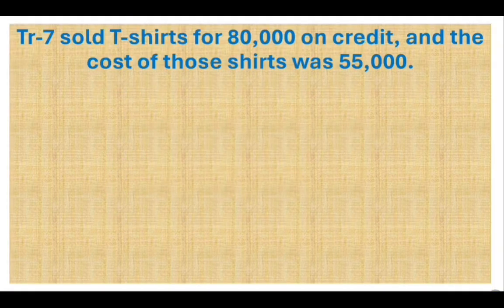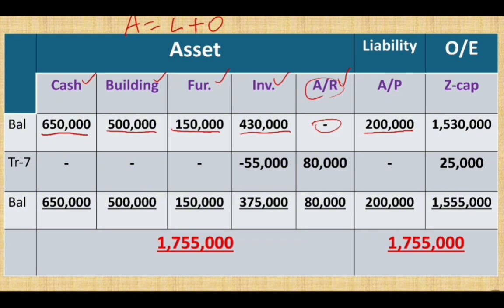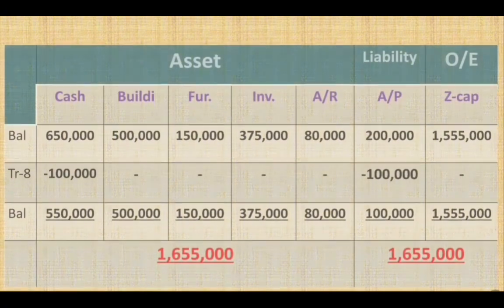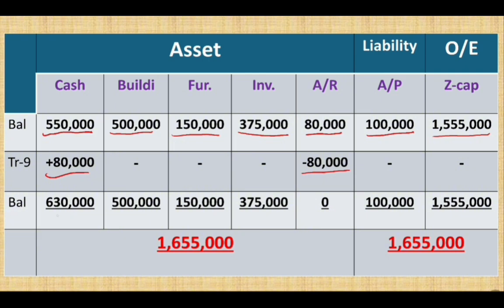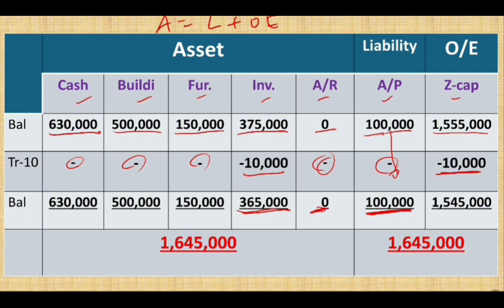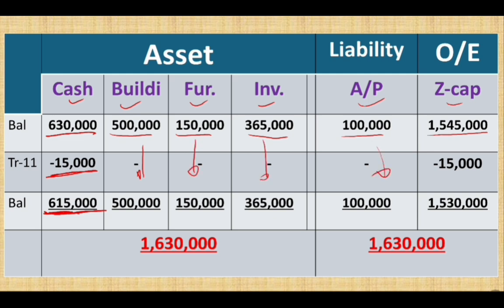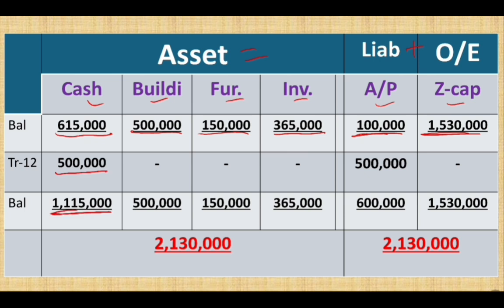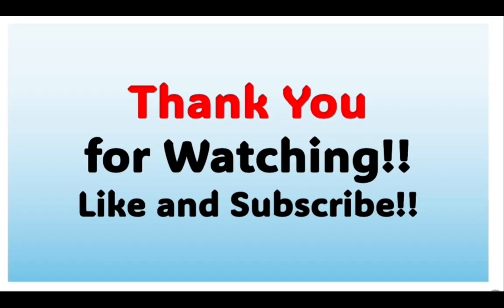Lesson-3 Part Two Journal Entries of the basic accounting equation tonybell.com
This video is lesson-3 part two which illustrates journal entries based on the basic accounting equation.